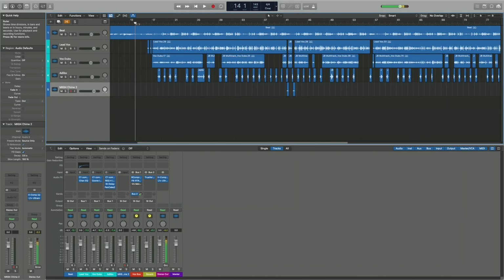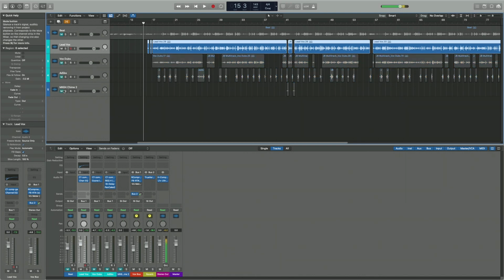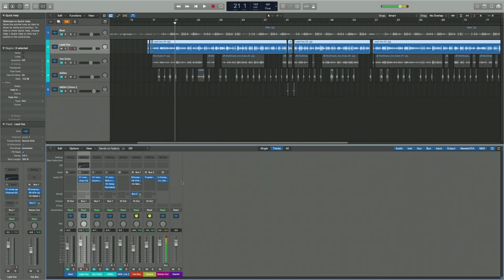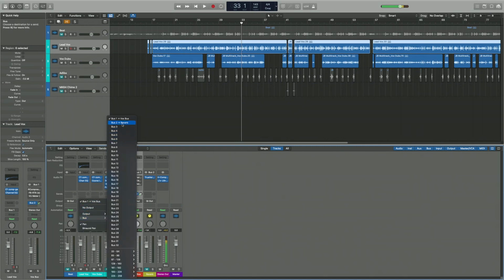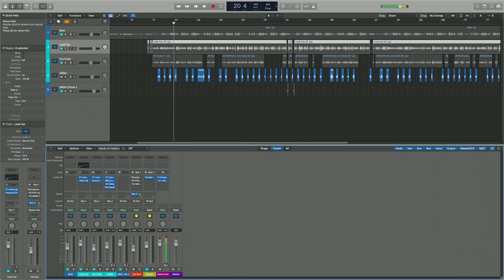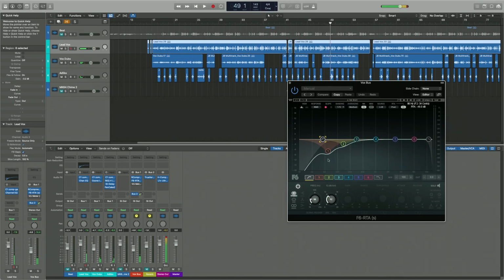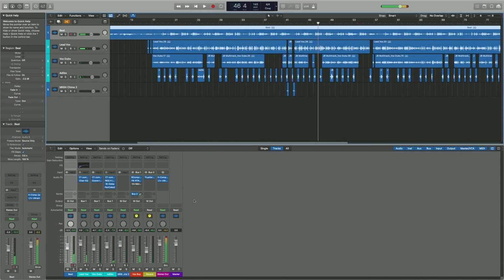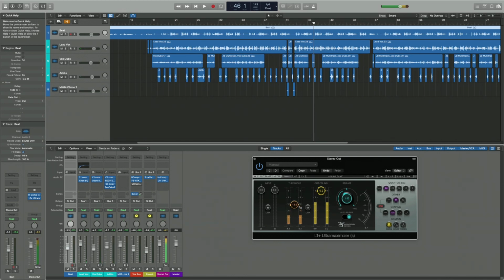UK Drill Mixing & Mastering: Vocal Multitrack 13 (Logic Pro X Demo)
Free Plugins:
Ozone Imager 2